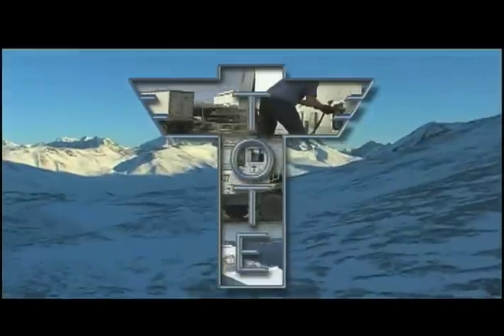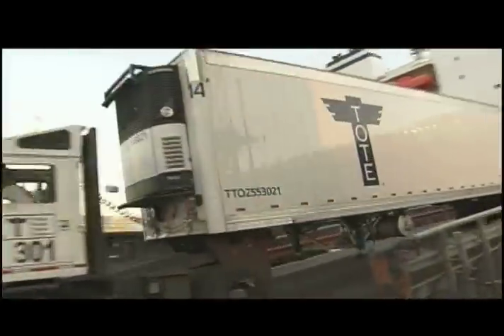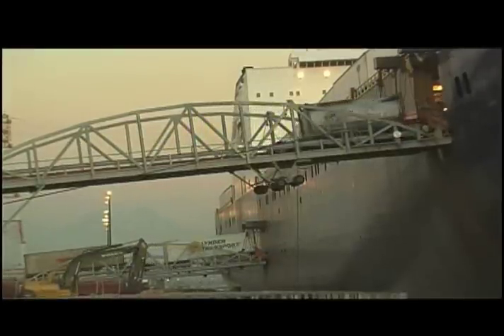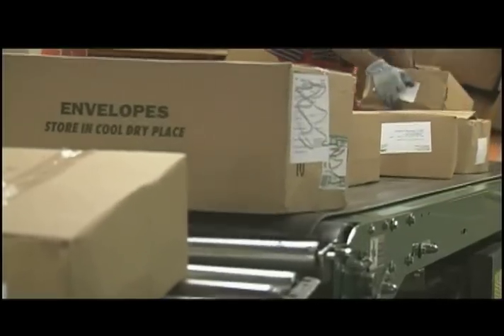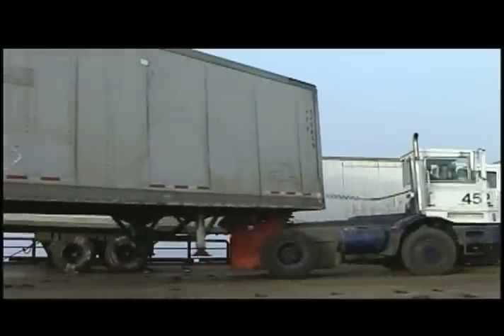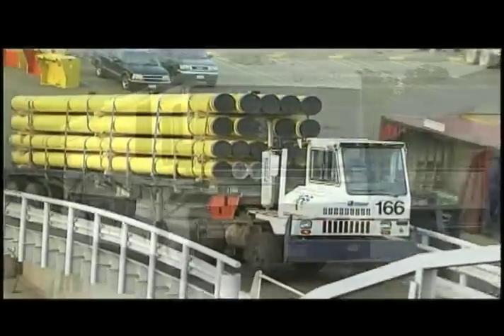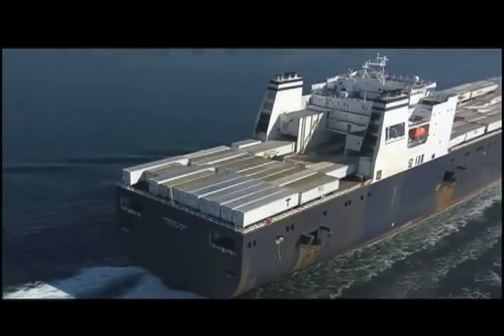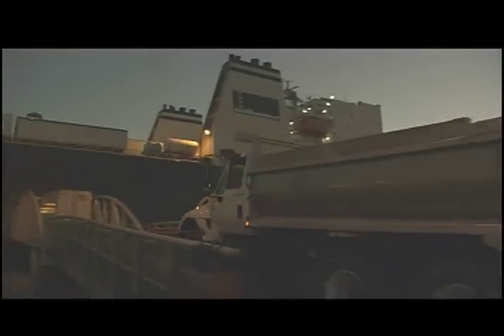Totem Ocean Trailer Express "TOTE"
This is a corporate marketing video that I directed, shot and edited. It was used to promote their shipping services to Alaska. This version was produced in High Defination.